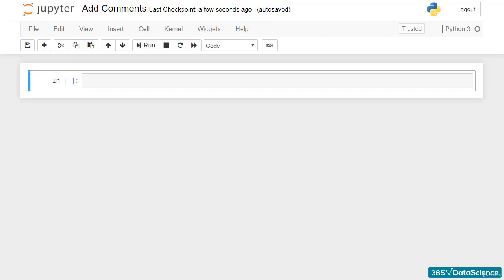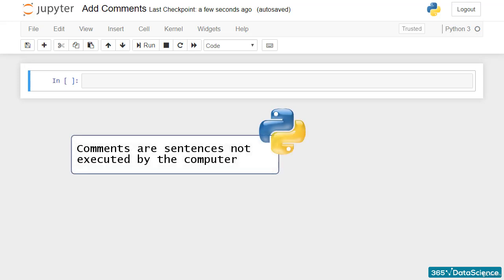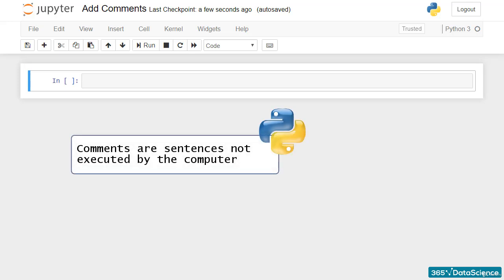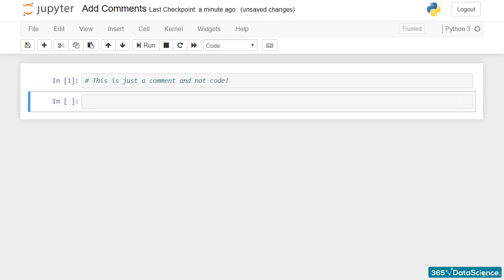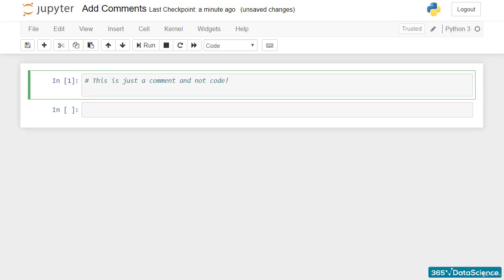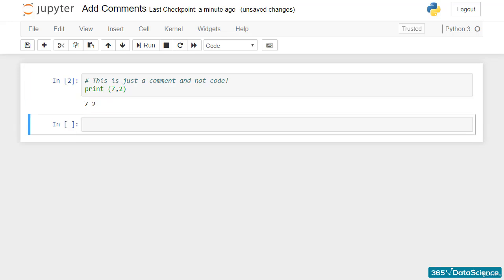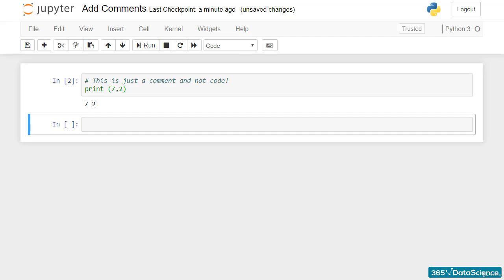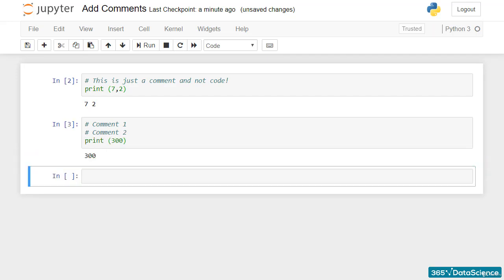Learn Data Analyst 007 Basic Python Syntax Add Comments